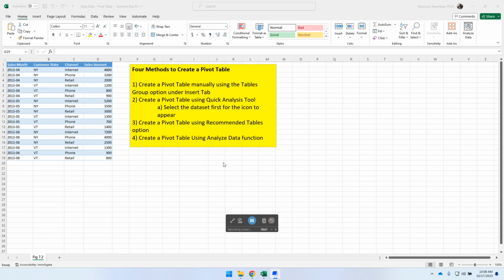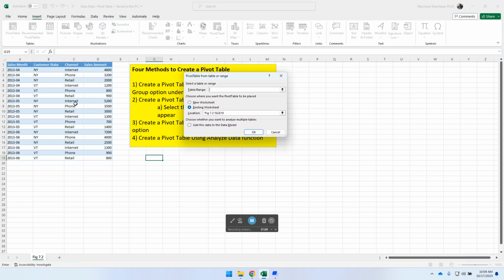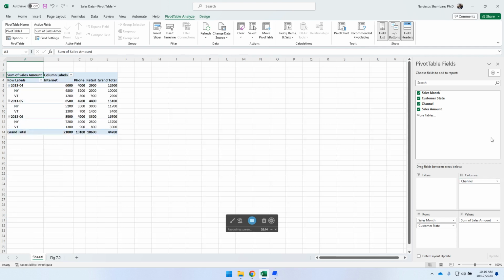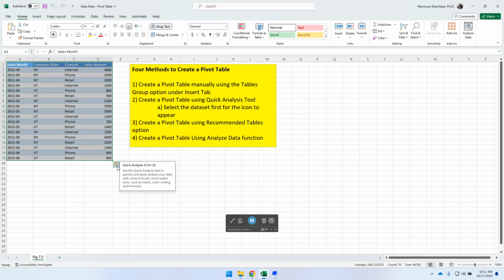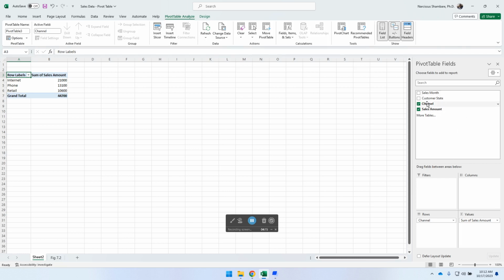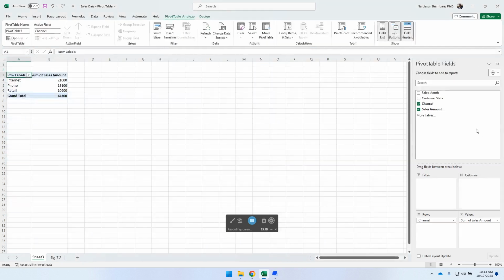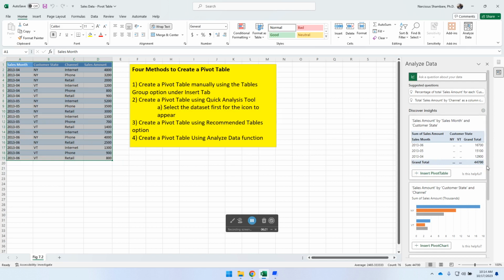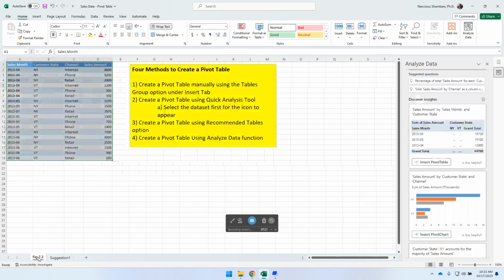How to Create a Pivot Table: Four Methods Step-by-Step Tutorial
In this video, I demonstrate Four methods to create a Pivot Table.